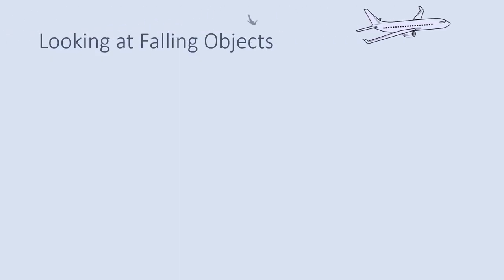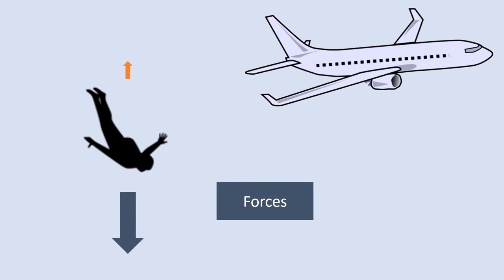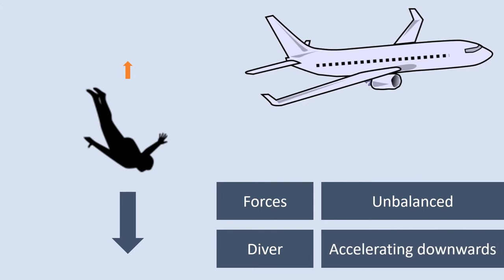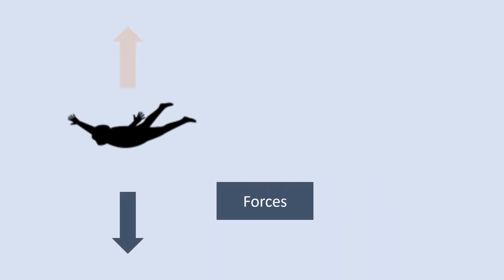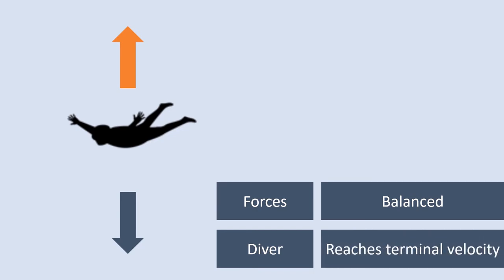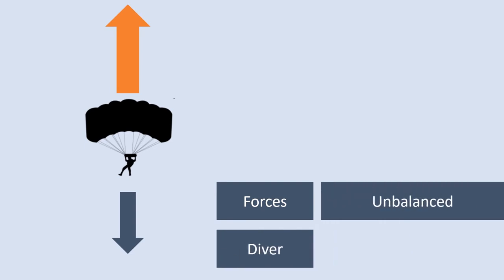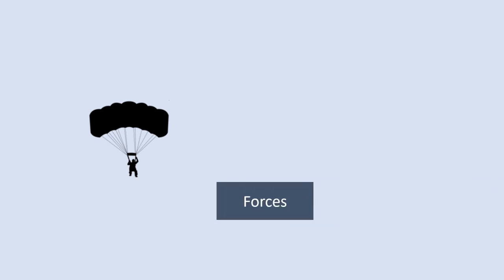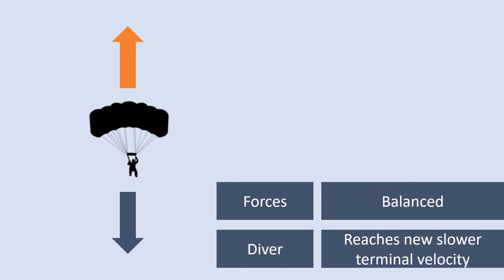Forces Acting on a SkyDiver